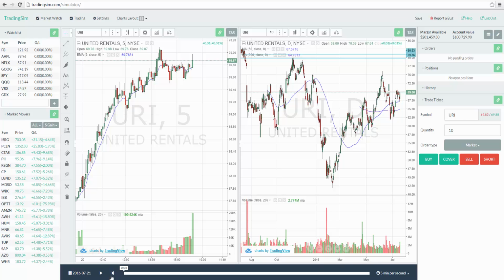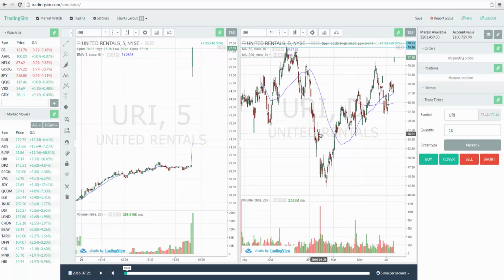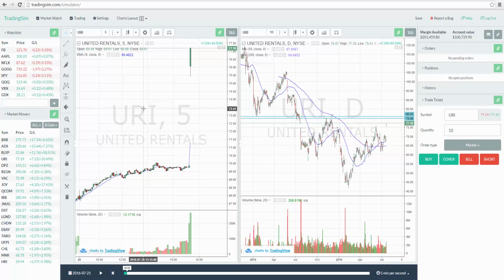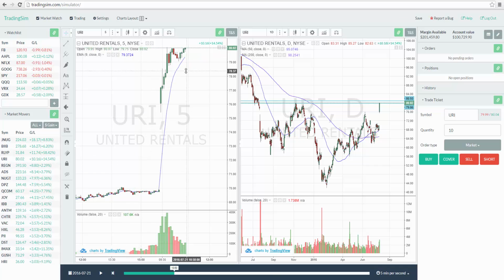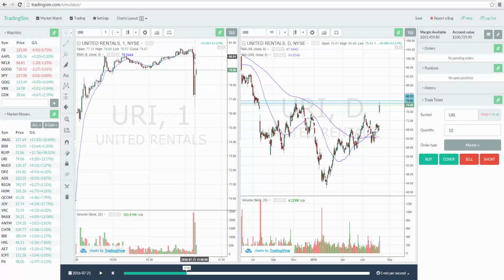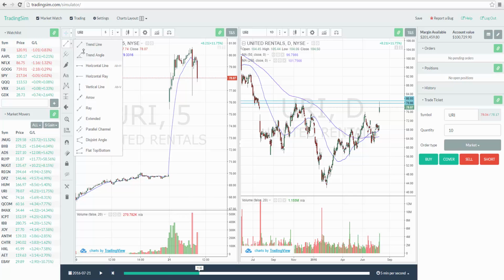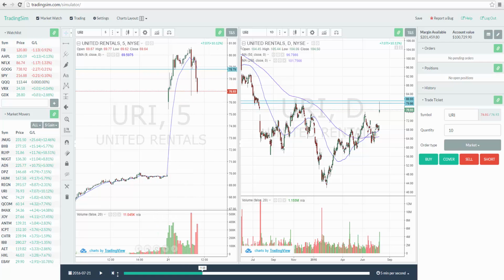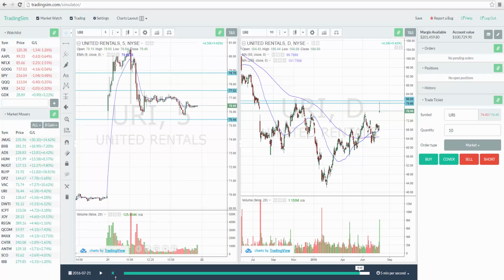Trade and Identify the Key Support and Resistance Levels | 20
Your day trading strategies must take these levels into account as they can prove to be huge price barriers for a continuation of trade trend.